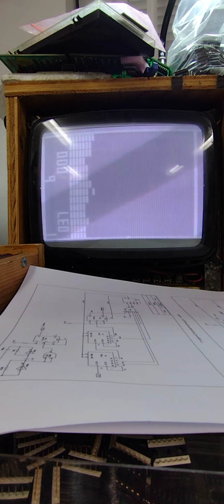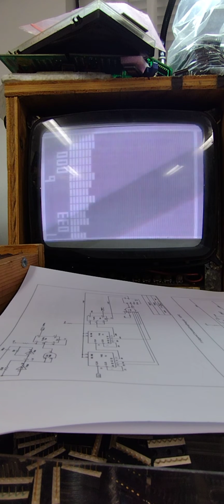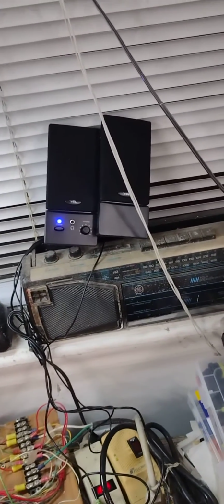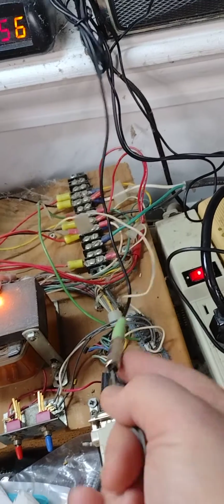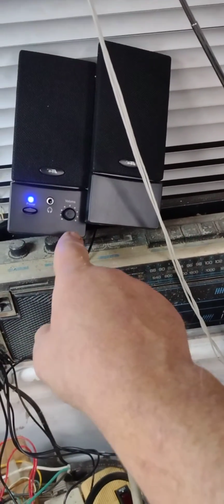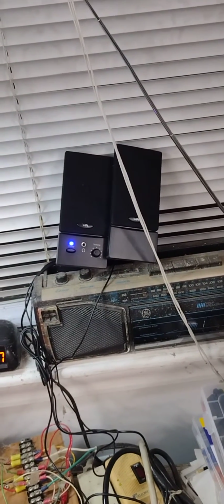Venture Line "Break Away" Audio Test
The audio on the Break Away PCB does work, but has issues.  The brick and paddle sounds seem wrong.